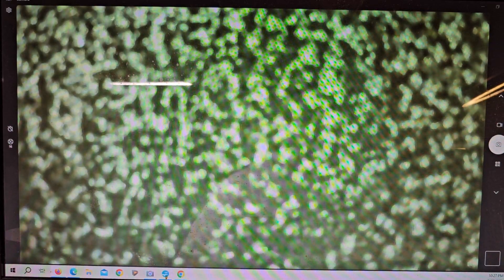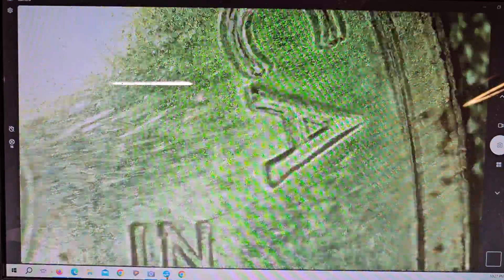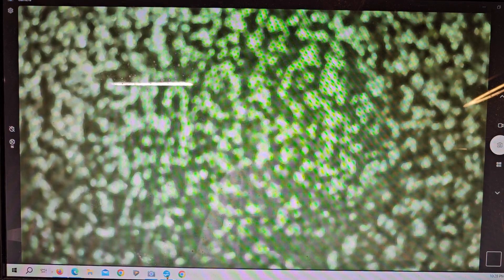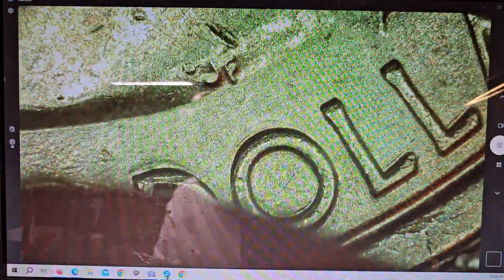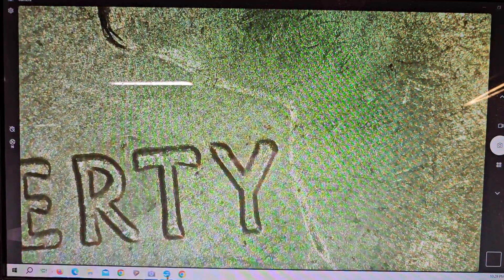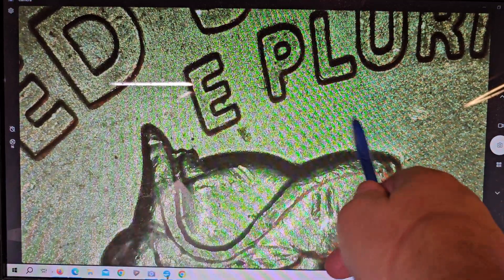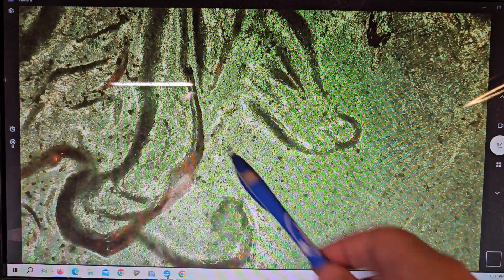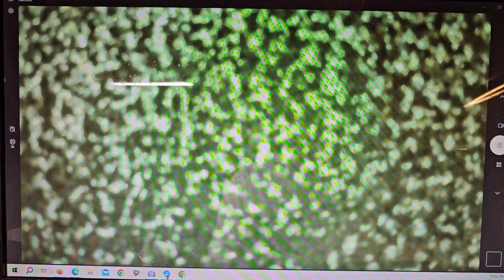2 roll Quarter hunt, NIFC, DDO, Die chip